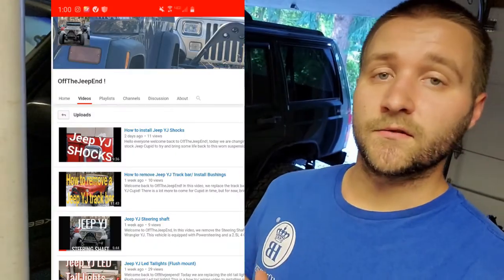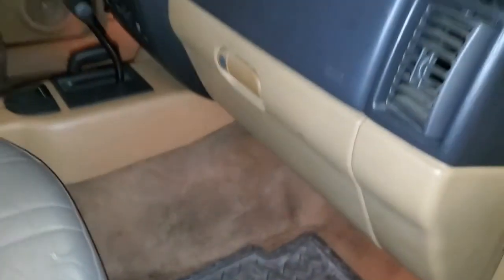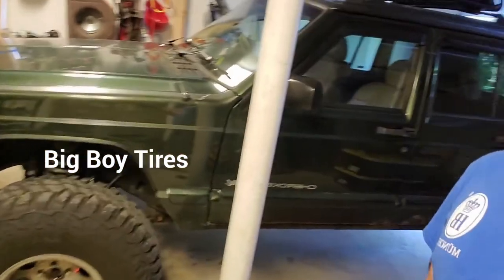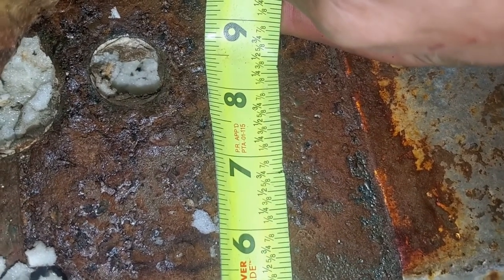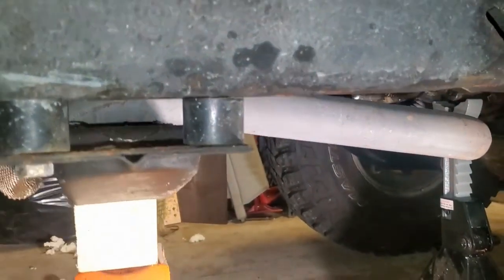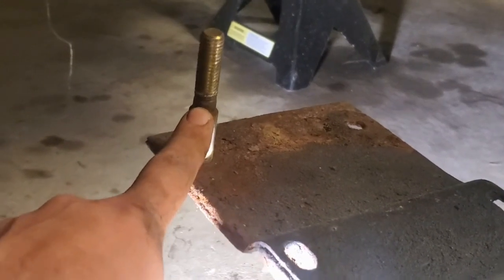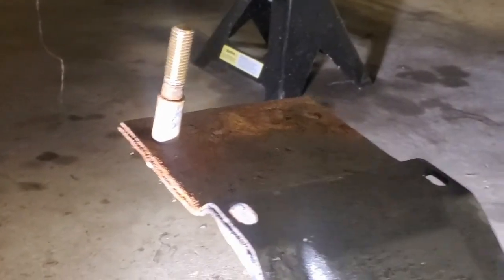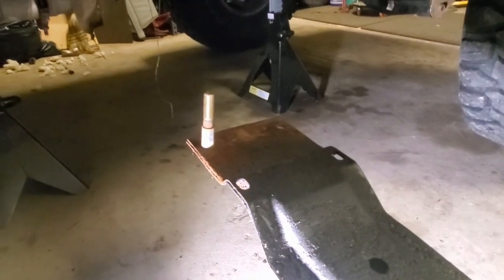Jeep XJ Broken Crossmember Fix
Welcome back to Off the Jeep End,  today we are fixing the broken cross member nutserts and installing bolts in this Jeep Xj. use a hole saw of about 1.5 inches wide, this hack for the Jeep XJ cross member is easy to do and solves your problem indefinitely!